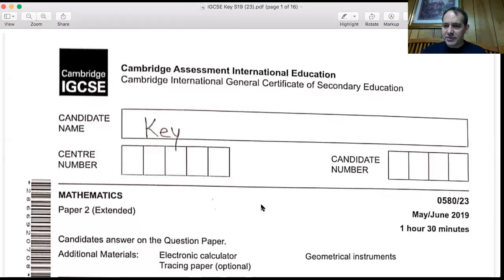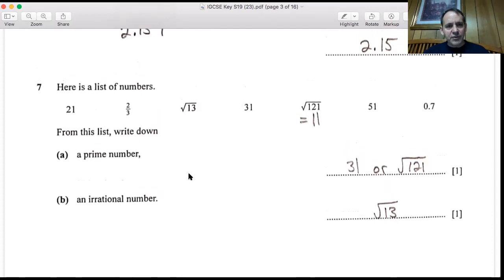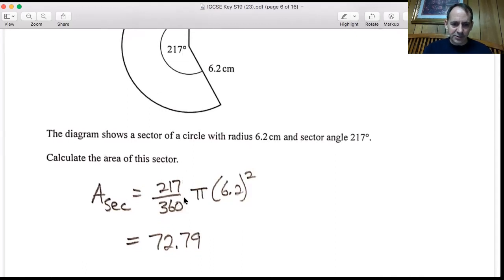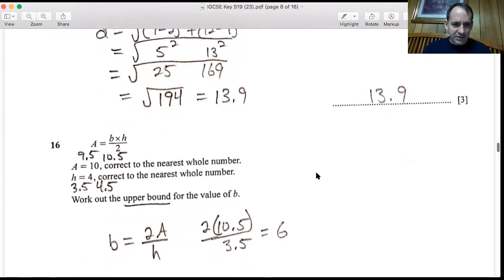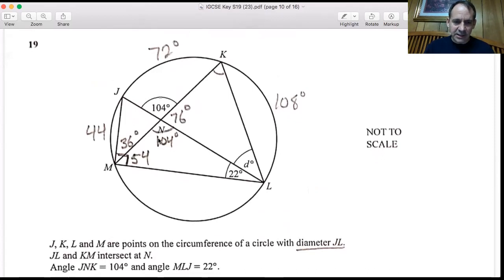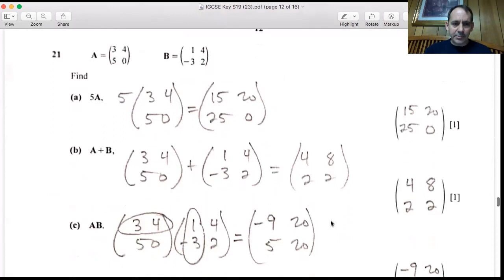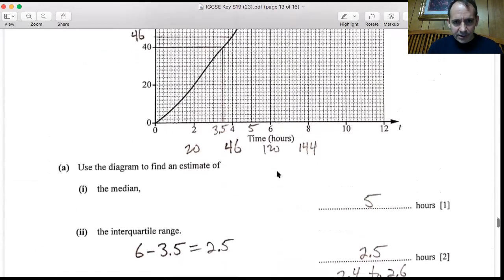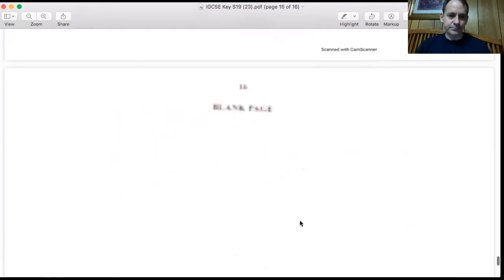IGCSE Math Key May/June 2019 Paper 23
Jared Skeens Sekolah Mutiara Harapan Cambridge IGCSE Math Video Series: This video explains worked solutions for May/June 2019 Paper 23